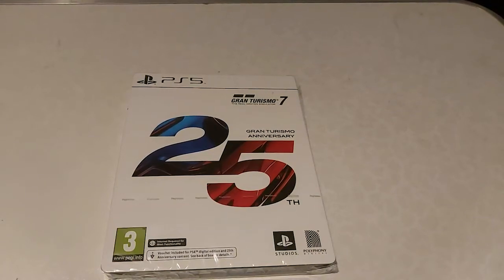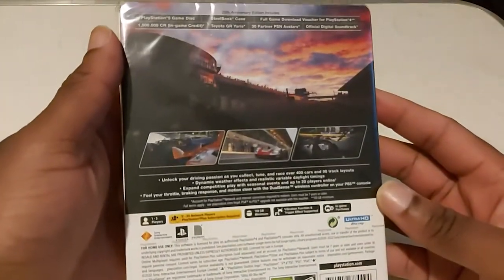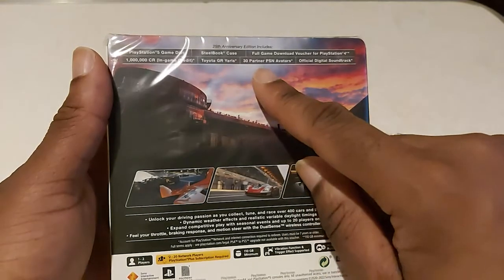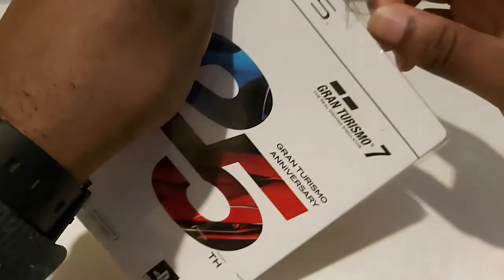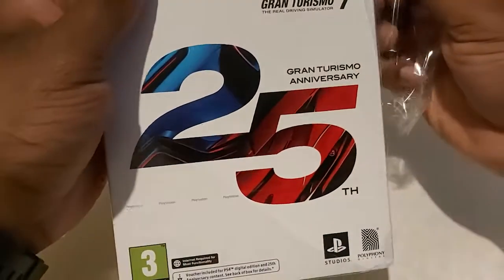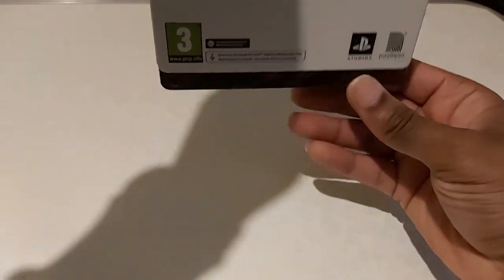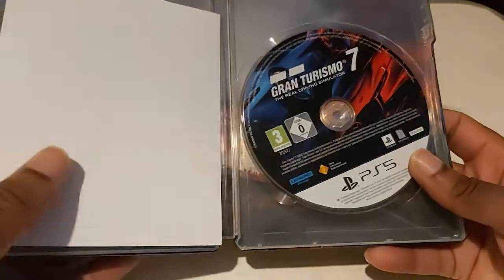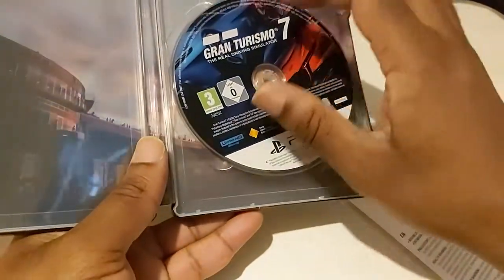GT 7 Unboxing - PS5 Edition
The return of the Sim racer Gran Turismo hits both the PS4 and the PS5. Today is an unboxing of the 25th Anniversary of the franchise which contains the PS5 Disk and include the PS4 digital version of the game

25th Anniversary Edition includes:

- PS5 Disk
-Steel Book Case
- Full Game Download for the PS4
-1,000,000 CR (In Game Credits)
-Toyota GR Yaris
-30 Partner PSN Avatars
-Official Digital Sountrack